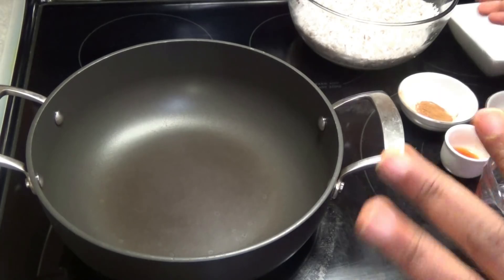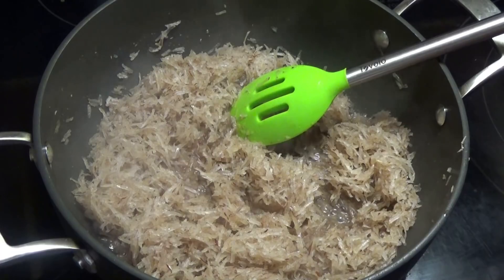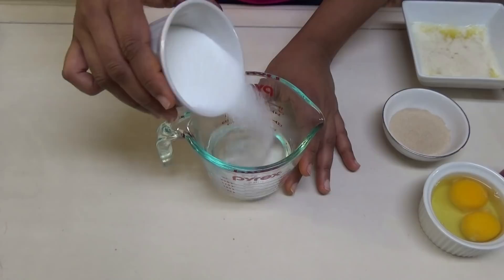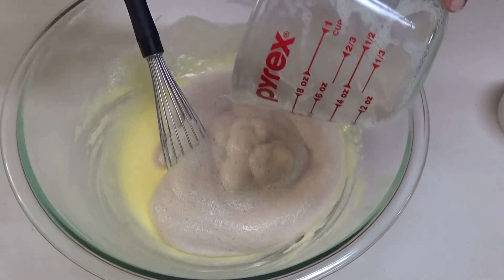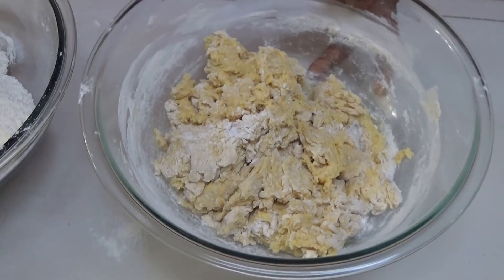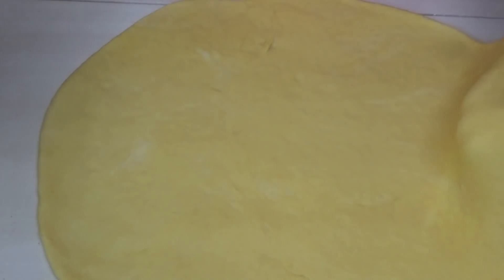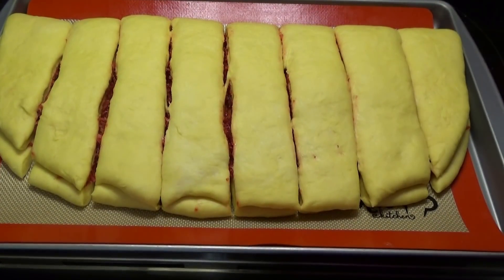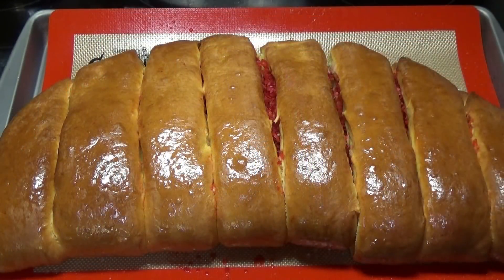Trini Coconut Turnovers | Trini Coconut Fingers- Episode 589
Bake at 350 Deg. F for 30 - 45 mins
4 1/2 cups bread flour OR  all purpose Flour
5 tbsp. unsalted butter
1 tbsp. and 1 tsp yeast
1/4 cup water
3/4 cup whole milk / stayfresh / full cream
2 small eggs
1/4 cup sugar
1 tsp baking powder
1 tsp salt
 For the filling-
4 cups finely shredded coconut
3/4 cup sugar
3/4 cup water
1 tsp cinnamon
1/2 tsp nutmeg
2 tsp vanilla essence / extract
red / pink food colouring
for the glaze-
1/4 cup water
1/4 cu sugar